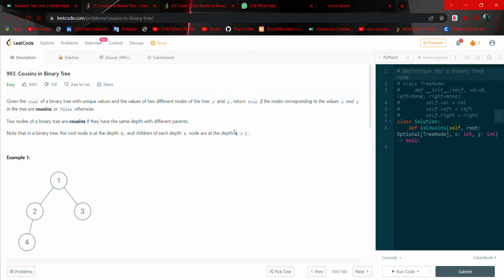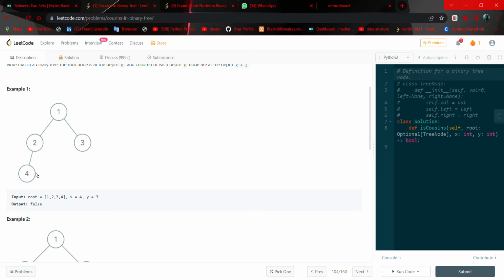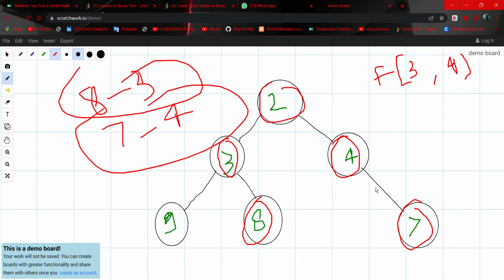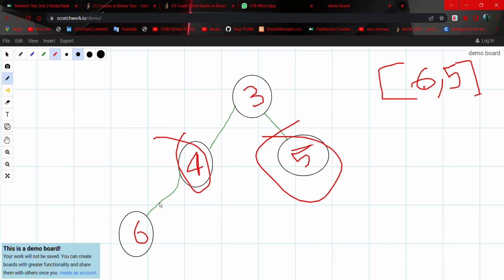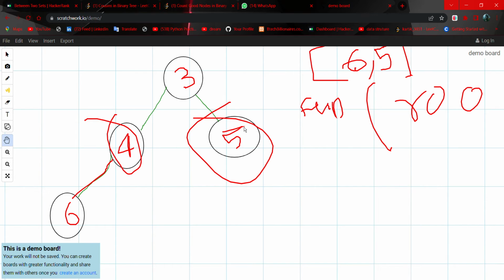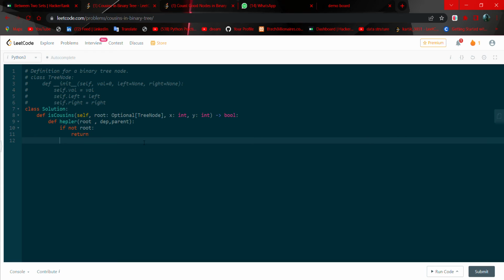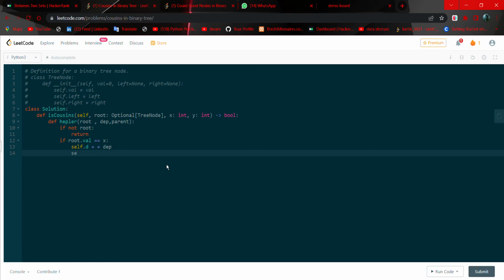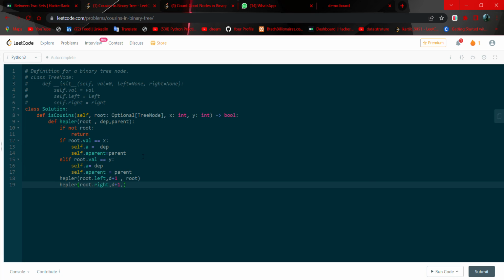993 : Cousins in Binary Tree | Leetcode | code + Explanations | Python